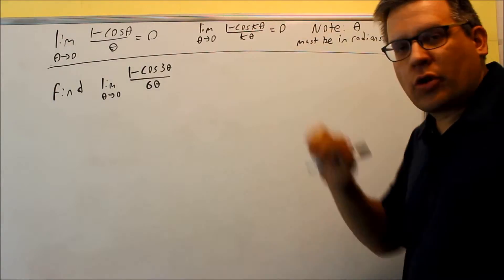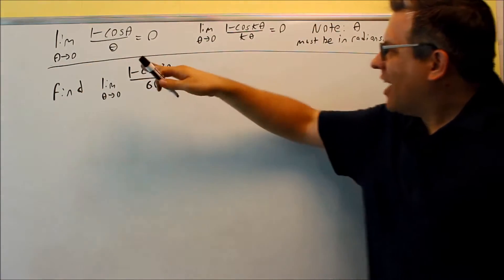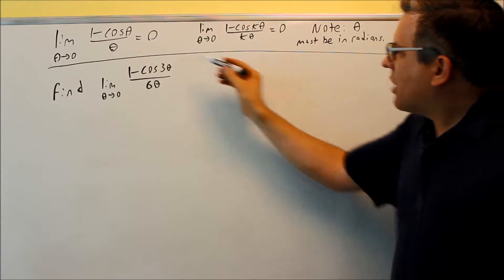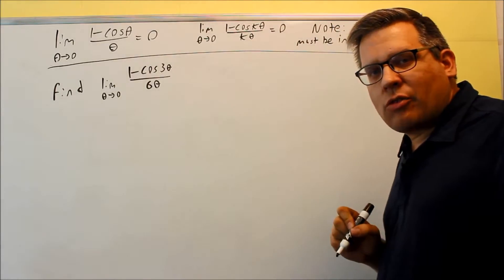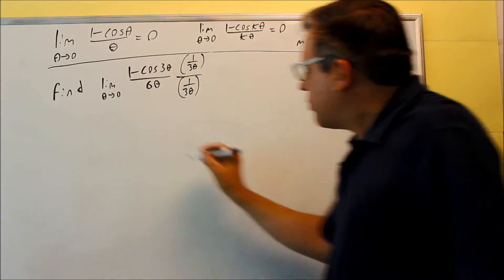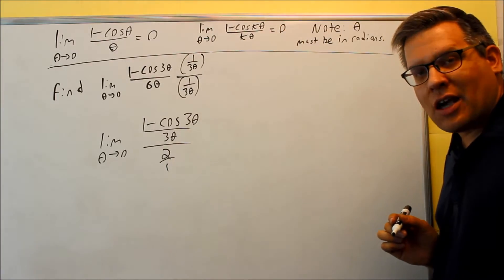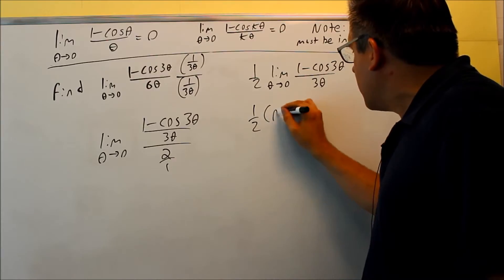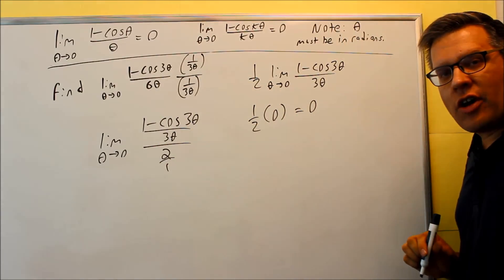Limits Involving Trig Functions (1-cosx/x)